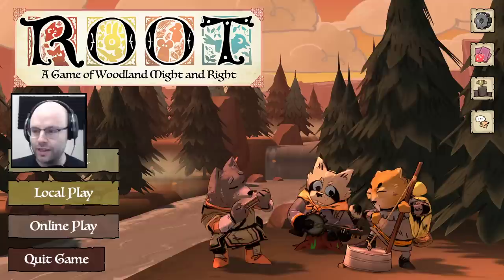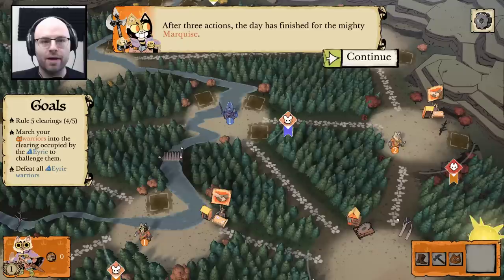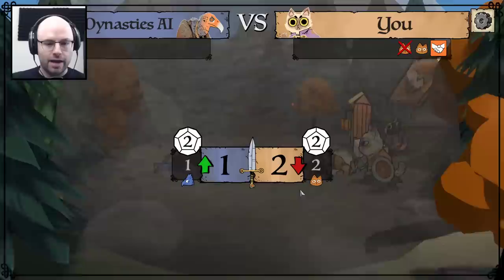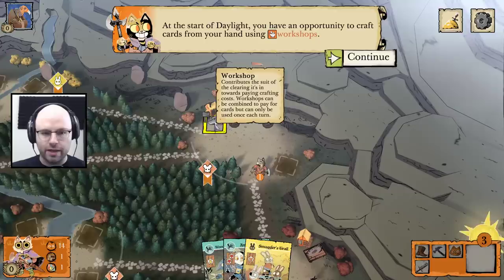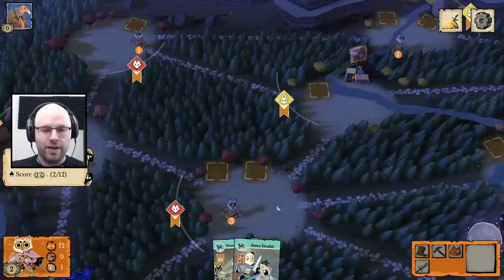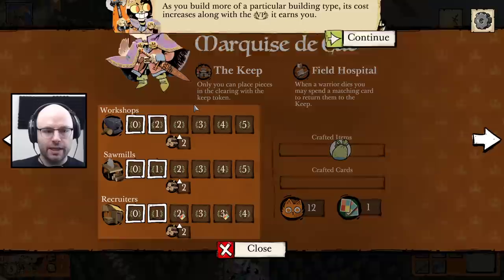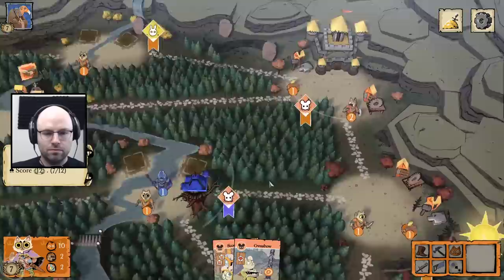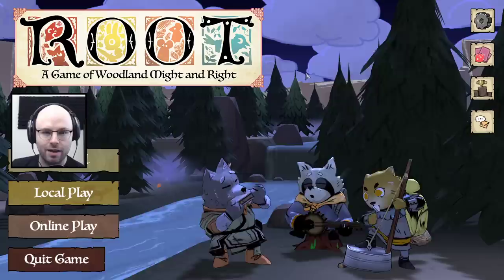Beloved Board Game Goes Digital | Root (Northernlion Tries)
Root is the digital adaptation of a much-loved asymmetrical board game that just came out in early access. Check it out!

About this game:

Might makes right in the wild wood! The award-winning board game of asymmetrical woodland warfare comes to cross-platform digital play! Combine subtle strategy and bold daring to guide your forest faction to victory!